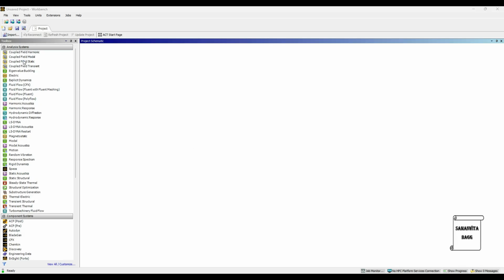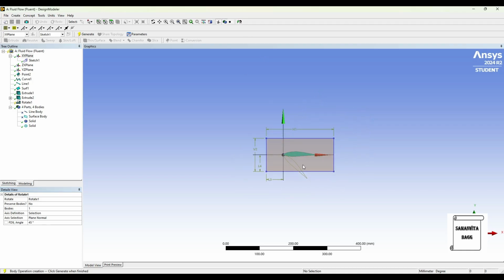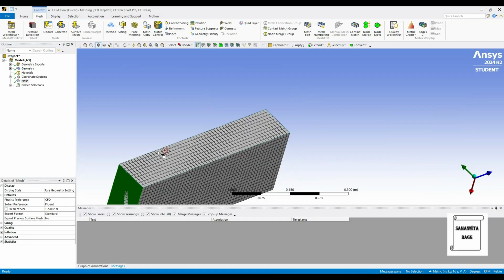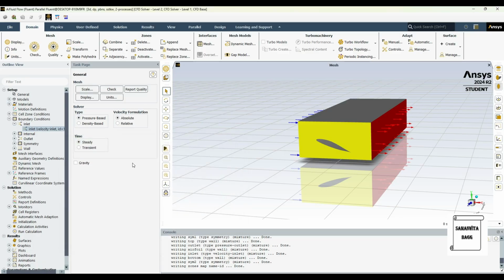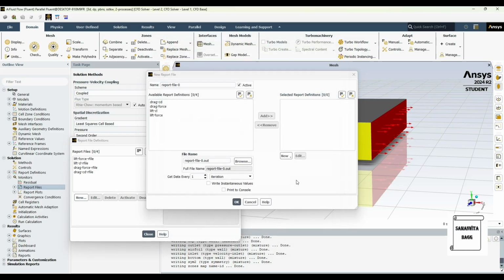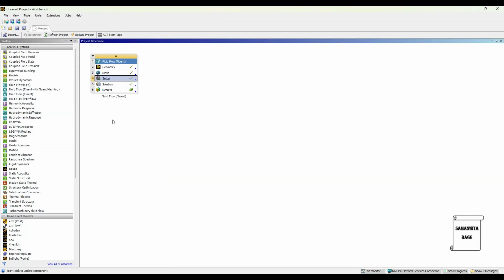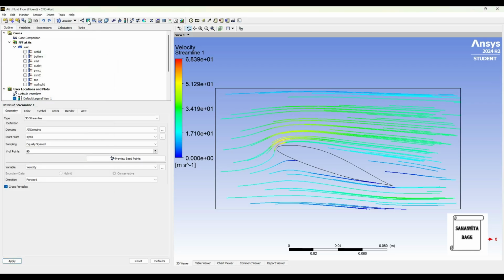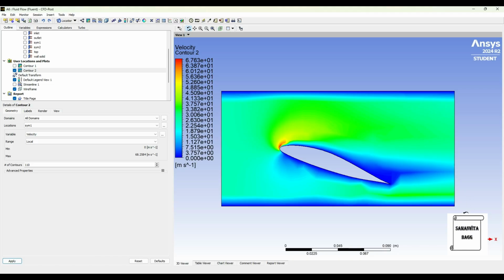Fluid Flow over NAC 747A315 Airfoil | 18 degree Angle of Attack | 3 Dimensional | CFD Analysis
This video shows how to analyze a 3 dimensional NACA747A315 Airfoil at 18 degree AoA for velocity and pressure using ANSYS FLUENT module of ANSYS Workbench.

0:26 Introduction
1:06 Start of analysis-Fluent
1:11 Geometry
3:10 Mesh
4:46 Setup
7:58 Solution
8:20 Results and Discussion